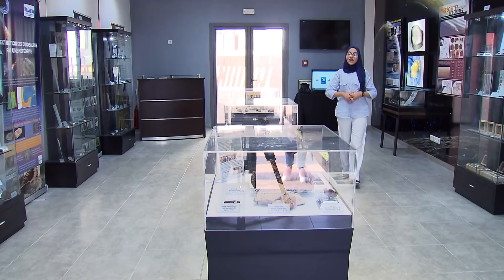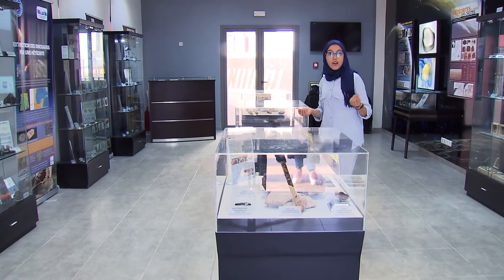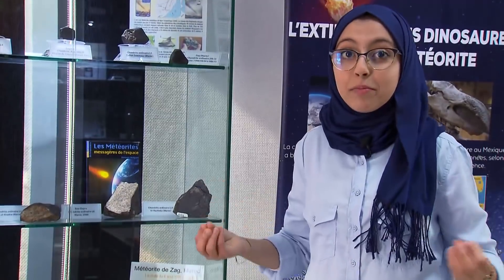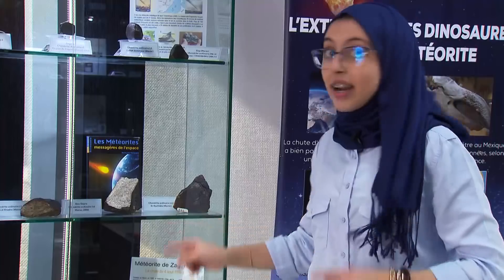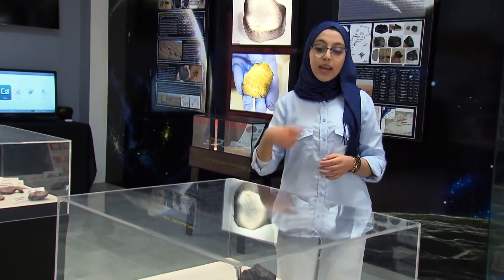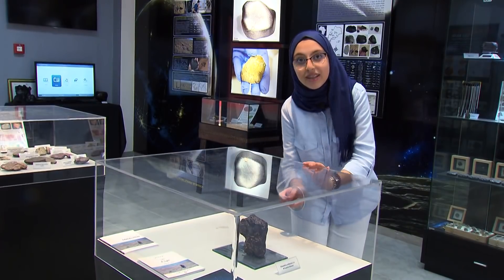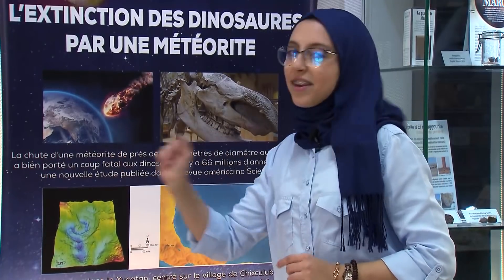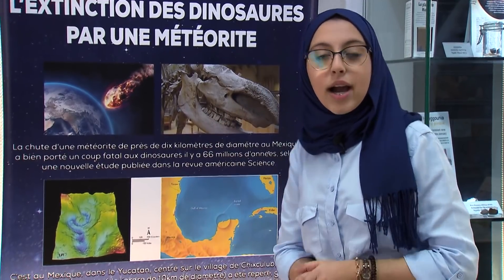RACE2SPACE2018 - Kaoutar BAHRI